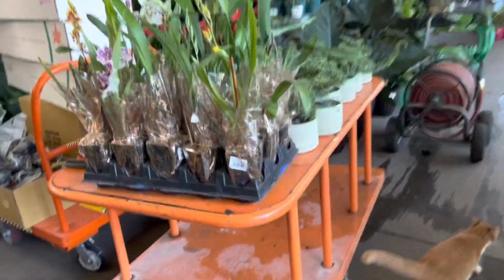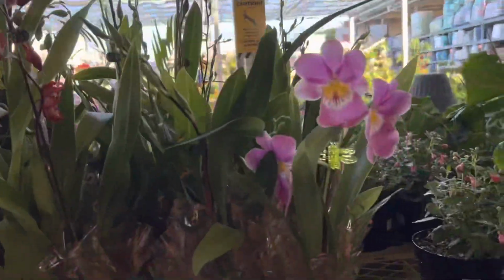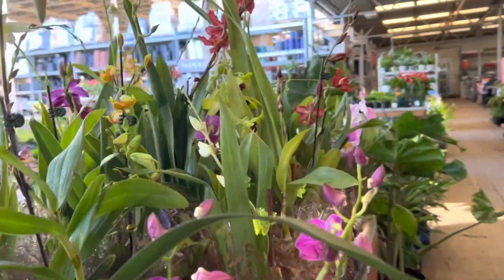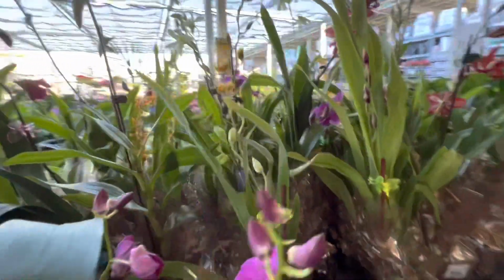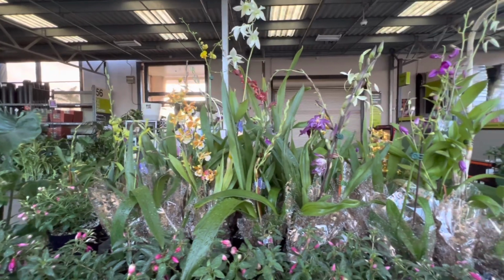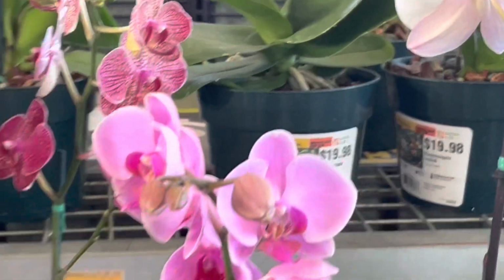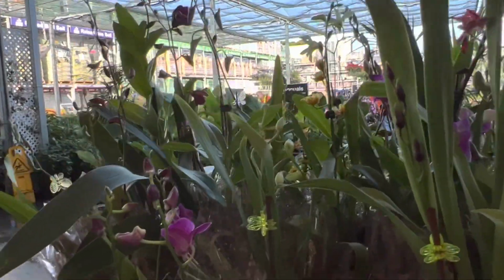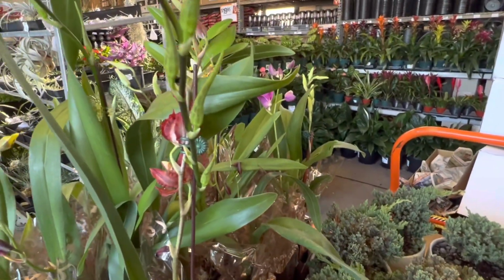The $7 orchids are back!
Check out the new shipment of $7 orchids at my local Home Depot